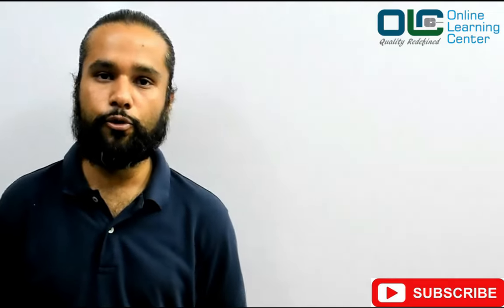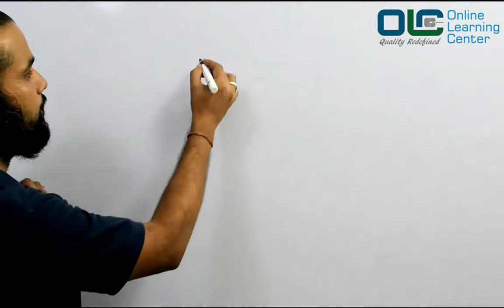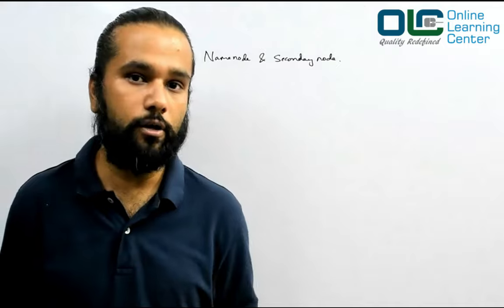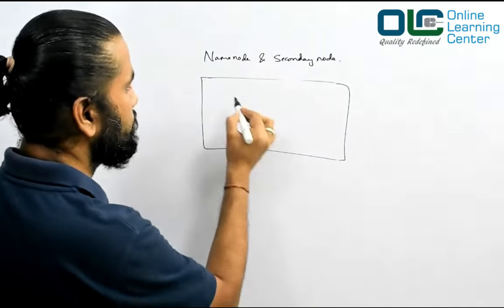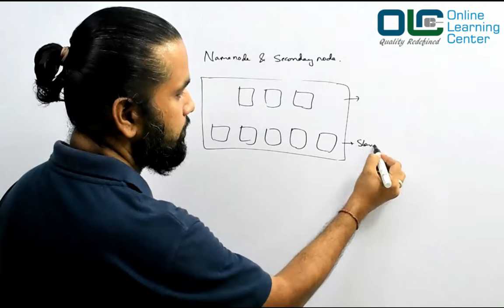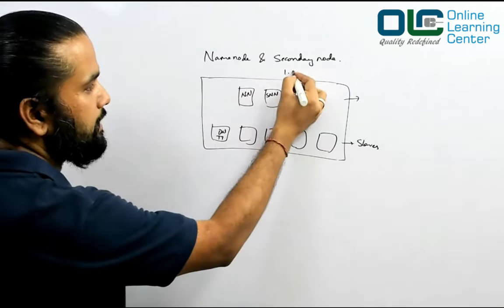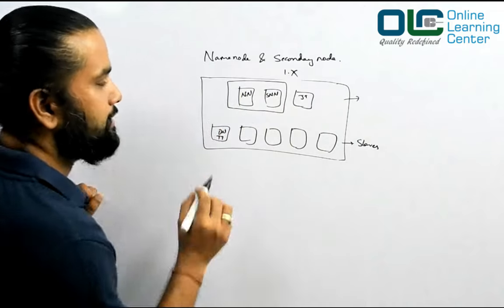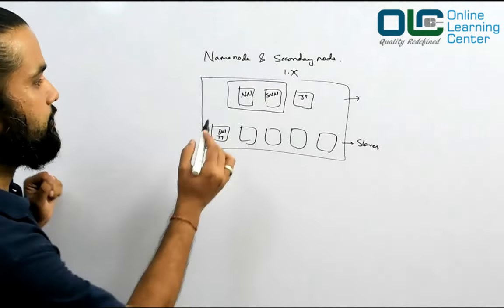Hadoop NameNode And Secondary NameNode | Hadoop HDFS Architecture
𝟯𝟬 𝗗𝗮𝘆𝘀 𝗧𝗿𝗶𝗮𝗹- 𝗠𝗼𝗻𝗲𝘆 𝗕𝗮𝗰𝗸 𝗼𝗳𝗳𝗲𝗿 𝗶𝗳 𝗬𝗼𝘂 𝗮𝗿𝗲 𝗻𝗼𝘁 𝗛𝗮𝗽𝗽𝘆, 𝗡𝗼 𝗤𝘂𝗲𝘀𝘁𝗶𝗼𝗻𝘀 𝗔𝘀𝗸𝗲𝗱. 👇 👇 👇
Join the Most in-depth, Updated, 10 Months of Program in Data Engineering.

Hadoop NameNode And Secondary NameNode | Hadoop HDFS Architecture | OnlineLearningCenter

[𝗩𝗶𝗱𝗲𝗼 𝗖𝗼𝗻𝘁𝗲𝗻𝘁]

00:00 Intro
00:46 NameNode Overview
02:51 NameNode Register or Meta-Store
06:39 Hadoop is meant for storing heavy files
10:12 What is Secondary NameNode?
12:15 FsImage, and EditLog
17:00 What happens when NameNode Restart.
18:48 Features of Secondary NameNode
22:44 Checkpoint in Hadoop
24:10 SafeMode in Hadoop
26:06 What happens if NameNode is down?
29:15 Limitations of Hadoop 1.x
33:20 Outro

[ 𝐑𝐞𝐚𝐬𝐨𝐧𝐬 𝐖𝐡𝐲 𝐂𝐡𝐨𝐨𝐬𝐞 𝐎𝐋𝐂 𝐅𝐨𝐫 𝐔𝐩𝐬𝐤𝐢𝐥𝐥𝐢𝐧𝐠 ]

⚡ 𝗧𝗿𝘆 𝗢𝘂𝗿 𝟮𝟬 𝗛𝗼𝘂𝗿𝘀 𝗼𝗳 𝗛𝗗 𝗤𝘂𝗮𝗹𝗶𝘁𝘆 𝗪𝗵𝗶𝘁𝗲𝗯𝗼𝗮𝗿𝗱 𝘀𝗲𝘀𝘀𝗶𝗼𝗻𝘀. 𝗨𝘀𝗲 𝗚𝗼𝗼𝗴𝗹𝗲 𝗟𝗼𝗴𝗶𝗻 𝗢𝗻𝗹𝘆-

⚡ 𝗘𝗮𝘀𝘆 𝗘𝗠𝗜 𝗳𝗼𝗿 𝘁𝗵𝗲 𝗰𝗼𝘂𝗿𝘀𝗲. 𝗬𝗼𝘂 𝘄𝗼𝘂𝗹𝗱 𝗯𝗲 𝗽𝗮𝘆𝗶𝗻𝗴 𝗮𝗿𝗼𝘂𝗻𝗱 𝟳𝗞 𝗽𝗲𝗿 𝗺𝗼𝗻𝘁𝗵 𝗳𝗼𝗿 𝘁𝗵𝗲 𝗣𝗿𝗼𝗴𝗿𝗮𝗺.

⚡ 𝗢𝗻𝗰𝗲 𝗬𝗼𝘂 𝗦𝗶𝗴𝗻 𝗨𝗽 𝗙𝗼𝗿 𝗗𝗘𝟭 𝗼𝗿 𝗗𝗘𝟮:
     ❗ The first month would be a 𝗧𝗿𝗶𝗮𝗹 𝗺𝗼𝗻𝘁𝗵, if you are not happy with our sessions. You can cancel the course and we would refund you back the EMI that you paid.

⚡ 𝗧𝗮𝘂𝗴𝗵𝘁 𝗯𝘆 𝗠𝗲, 𝘄𝗵𝗼 𝗶𝘀 𝘄𝗼𝗿𝗸𝗶𝗻𝗴 𝗶𝗻 𝗗𝗮𝘁𝗮 𝗘𝗻𝗴𝗶𝗻𝗲𝗲𝗿𝗶𝗻𝗴 𝗳𝗼𝗿 𝘁𝗵𝗲 𝗹𝗮𝘀𝘁 𝟴 𝗬𝗲𝗮𝗿𝘀.
   🔸 I work as a Senior Data Engineer at 𝗖𝗹𝗼𝘂𝗱 𝗨𝗻𝘁𝗶𝘁𝗹𝗲𝗱, 𝗨𝗦𝗔, and would be bringing all the real-time scenarios in the classroom. No Booking Knowledge.

⚡ 𝗜𝗻𝘀𝘁𝗮𝗻𝘁 𝗗𝗼𝘂𝗯𝘁 𝗖𝗹𝗲𝗮𝗿𝗮𝗻𝗰𝗲:
➧You are 1 message away from me for any guidance during and after the classes.
➧I would be attending you directly.

⚡ 𝗠𝘆 𝟴 𝗬𝗲𝗮𝗿𝘀 𝗼𝗳 𝘄𝗼𝗿𝗸𝗶𝗻𝗴 𝗲𝘅𝗽𝗲𝗿𝗶𝗲𝗻𝗰𝗲 𝗶𝘀 𝘀𝘂𝗽𝗲𝗿 𝗽𝗮𝗰𝗸𝗲𝗱 𝗶𝗻 𝘁𝗵𝗶𝘀 𝗰𝗼𝘂𝗿𝘀𝗲.
❋ You will be saving all the time and efforts that I have spent learning all the secrets of 𝗗𝗮𝘁𝗮 𝗘𝗻𝗴𝗶𝗻𝗲𝗲𝗿𝗶𝗻𝗴.

⚡ 𝗧𝗵𝗲 𝗺𝗼𝘀𝘁 𝗱𝗲𝘁𝗮𝗶𝗹𝗲𝗱 𝘁𝗿𝗮𝗶𝗻𝗶𝗻𝗴 𝘁𝗲𝗮𝗰𝗵𝗶𝗻𝗴 𝘆𝗼𝘂 𝗦𝗰𝗮𝗹𝗮 𝗳𝗼𝗿 𝟱𝟳 𝗛𝗼𝘂𝗿𝘀 𝗮𝗻𝗱 𝗦𝗽𝗮𝗿𝗸 𝗳𝗼𝗿 𝟰𝟬 𝗛𝗼𝘂𝗿𝘀.
❋ You cannot master a Language in just a week or two.

⚡ 𝟰 𝗥𝗲𝗮𝗹-𝗧𝗶𝗺𝗲 𝗣𝗿𝗼𝗷𝗲𝗰𝘁𝘀:
✔ As I have worked for 𝟴+ 𝗬𝗲𝗮𝗿𝘀 𝗶𝗻 𝗗𝗮𝘁𝗮 𝗘𝗻𝗴𝗶𝗻𝗲𝗲𝗿𝗶𝗻𝗴.
✔ We will be doing all these as part of the program. I would include more as I work on more projects.

⚡ 𝗥𝗲𝗰𝗲𝗻𝘁𝗹𝘆 𝗨𝗽𝗱𝗮𝘁𝗲𝗱 𝗖𝗼𝗻𝘁𝗲𝗻𝘁:
✅ All the videos are recorded in 𝟮𝟬𝟮𝟭-𝟮𝟬𝟮𝟮. A lot of new things are been added in the recent version of 𝗦𝗰𝗮𝗹𝗮 𝗮𝗻𝗱 𝗦𝗽𝗮𝗿𝗸 𝟯.𝘅

⚡ 𝗙𝗼𝗰𝘂𝘀 𝗼𝗻 𝗝𝗮𝘃𝗮 + 𝗣𝗿𝗼𝗯𝗹𝗲𝗺 𝗦𝗼𝗹𝘃𝗶𝗻𝗴 (𝗡𝗼𝘁 𝗷𝘂𝘀𝘁 𝗦𝗤𝗟):

⚡ 𝗔𝗺𝗮𝘇𝗶𝗻𝗴 𝗦𝘂𝗰𝗰𝗲𝘀𝘀 𝗦𝘁𝗼𝗿𝗶𝗲𝘀:
💥 Every time we get success, we first celebrate it in the group and then share it on 𝗟𝗶𝗻𝗸𝗲𝗱𝗜𝗻 too.
💥 This helps people to trust our program more rather than just random Testimonies.

⚡ 𝗕𝗲 𝗮 𝗽𝗮𝗿𝘁 𝗼𝗳 𝗼𝘂𝗿 𝗛𝗮𝗰𝗸𝗮𝘁𝗵𝗼𝗻 𝗴𝗿𝗼𝘂𝗽, 𝘄𝗵𝗲𝗿𝗲 𝘆𝗼𝘂 𝘄𝗶𝗹𝗹 𝘀𝗼𝗹𝘃𝗲 𝘁𝗵𝗲 𝗽𝗿𝗼𝗯𝗹𝗲𝗺 𝗶𝗻𝘀𝘁𝗮𝗻𝘁𝗹𝘆:

𝐒𝐨𝐦𝐞 𝐨𝐟 𝐨𝐮𝐫 𝐒𝐮𝐜𝐜𝐞𝐬𝐬 𝐒𝐭𝐨𝐫𝐢𝐞𝐬:
🎉 Result Matters, we celebrate it in the group every time.

➤ “Invest in your education with us to take your career several miles ahead.”
➤ “All sessions are recently updated and cover Scala 3 and Spark 3.”
➤ “Join the most in-depth Data Engineering course taught by 8+ Years of Data Engineer.”
➤ “240 Hours of Whiteboard session.”

💥𝐂𝐨𝐫𝐞 𝐉𝐚𝐯𝐚
💥𝐇𝐚𝐝𝐨𝐨𝐩 𝐅𝐮𝐧𝐝𝐚𝐦𝐞𝐧𝐭𝐚𝐥𝐬
💥𝐌𝐚𝐩-𝐑𝐞𝐝𝐮𝐜𝐞
💥𝐇𝐢𝐯𝐞
💥𝐒𝐪𝐨𝐨𝐩
💥𝐇𝐁𝐚𝐬𝐞
💥𝐎𝐨𝐳𝐢𝐞
💥𝐒𝐜𝐚𝐥𝐚 𝐏𝐫𝐨𝐠𝐫𝐚𝐦𝐦𝐢𝐧𝐠
💥𝐒𝐩𝐚𝐫𝐤
💥𝐊𝐚𝐟𝐤𝐚
💥𝐄𝐥𝐚𝐬𝐭𝐢𝐜-𝐒𝐞𝐚𝐫𝐜𝐡
💥𝐃𝐚𝐭𝐚 𝐒𝐭𝐫𝐮𝐜𝐭𝐮𝐫𝐞 𝐚𝐧𝐝 𝐀𝐥𝐠𝐨𝐫𝐢𝐭𝐡𝐦𝐬
💥𝐀𝐖𝐒